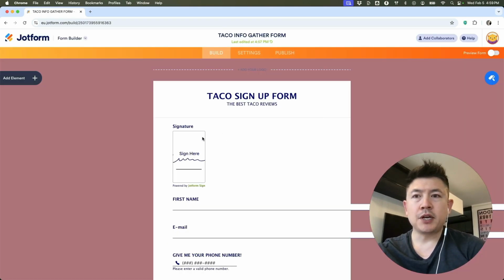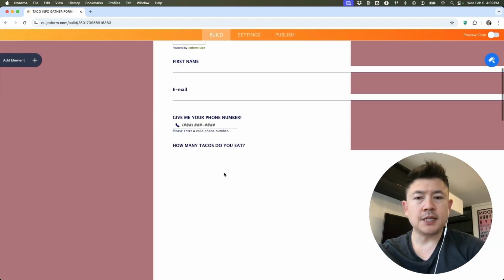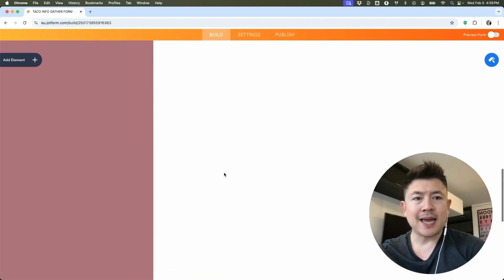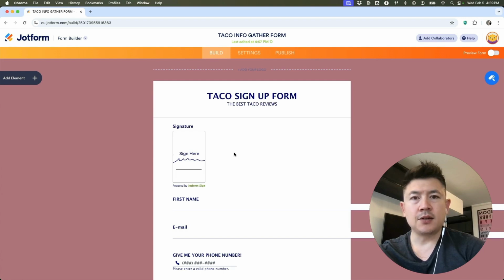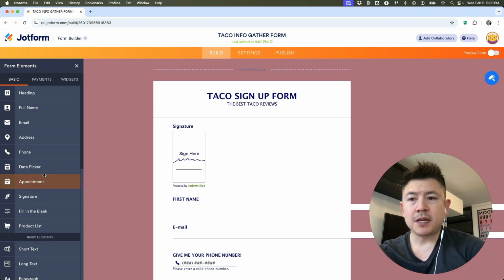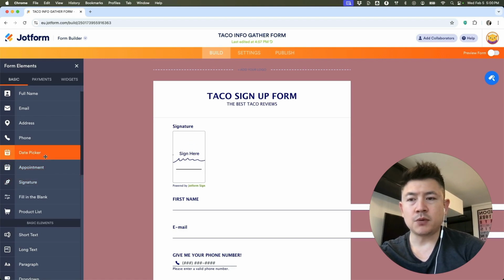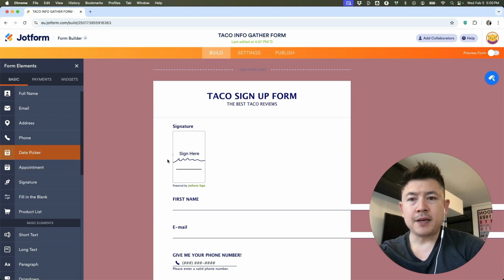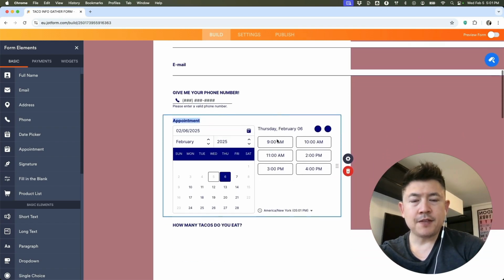✅ How To Add Appointment Calendar To JotForm🔴